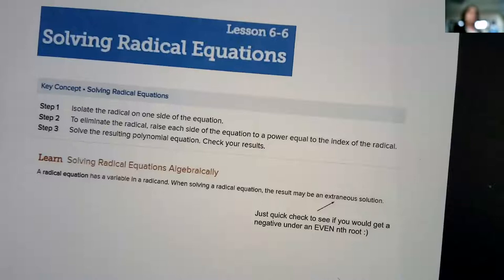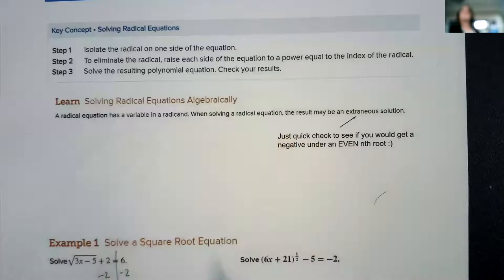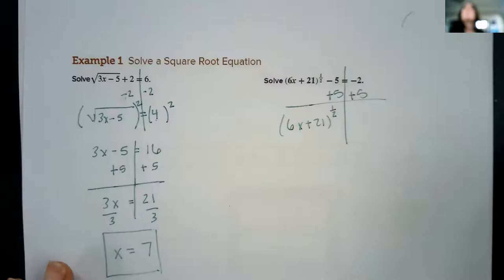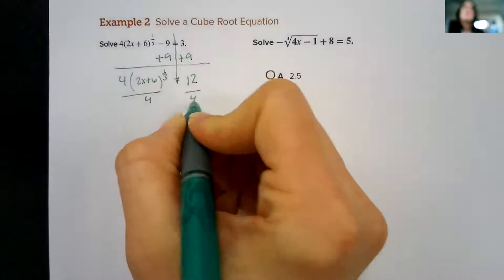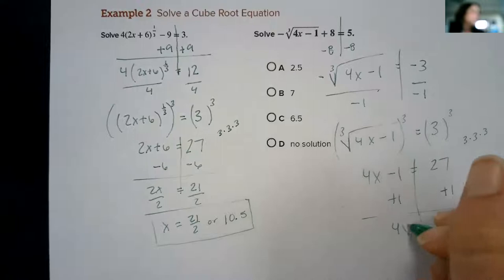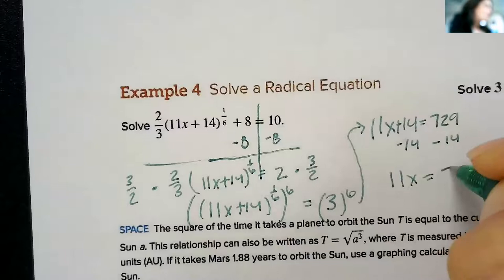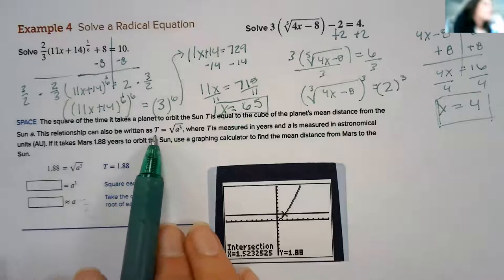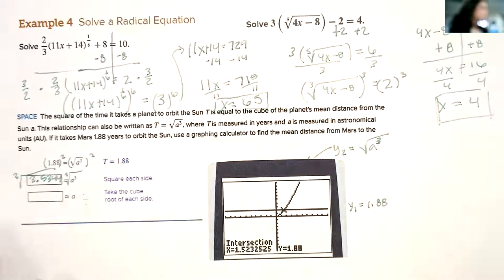6 6 Solving Radical Equations